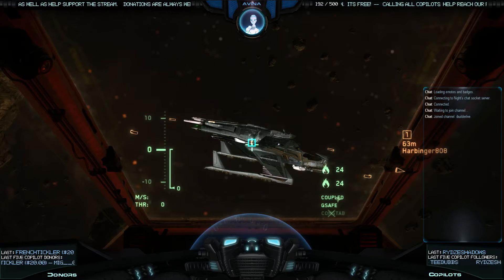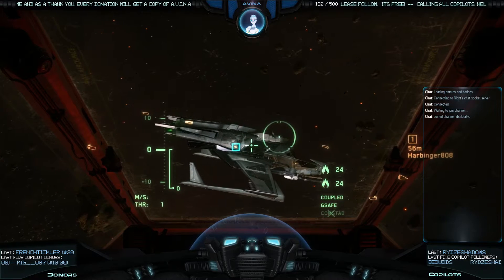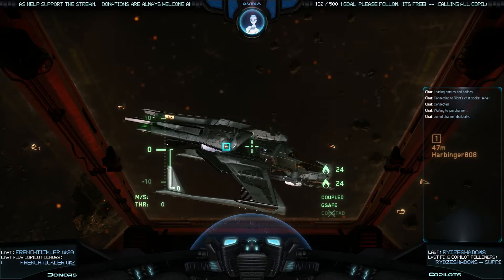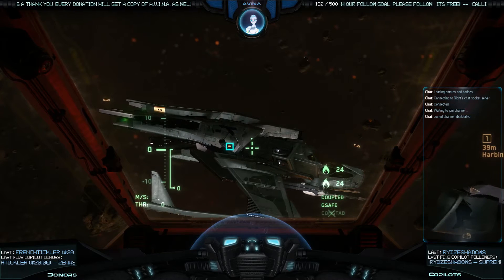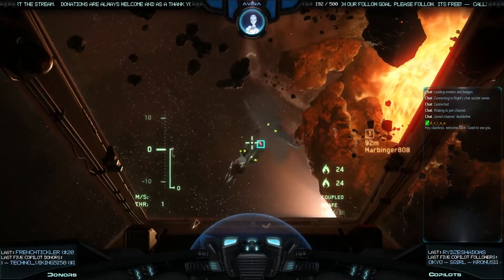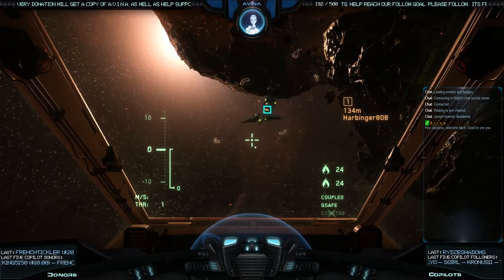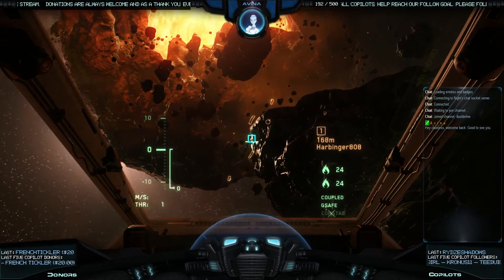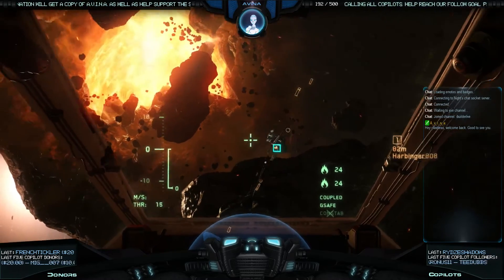Mustang Delta Damage State PTU 1.0.2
Testing the damage a mustang delta takes.